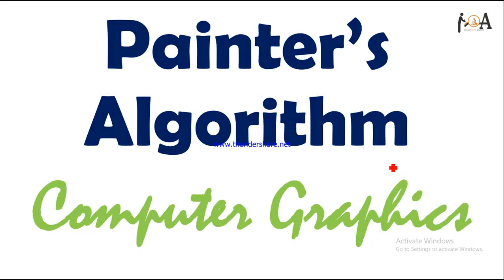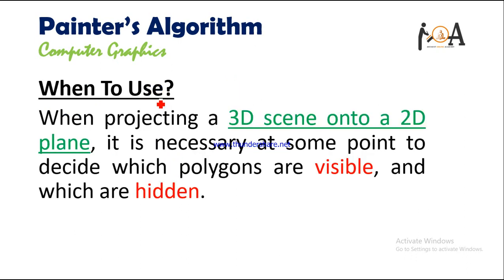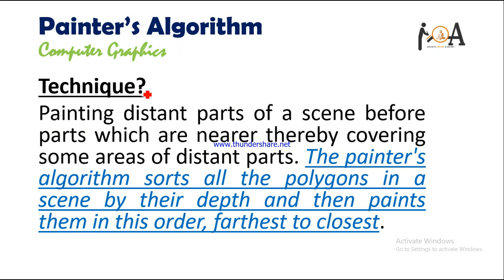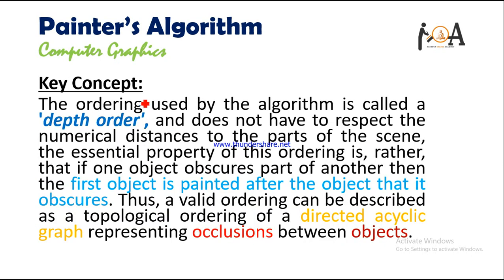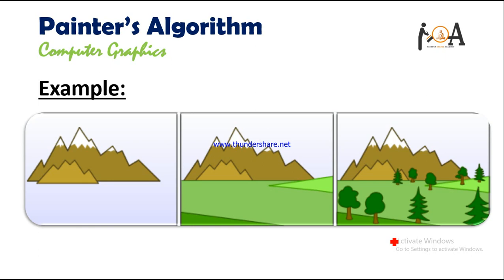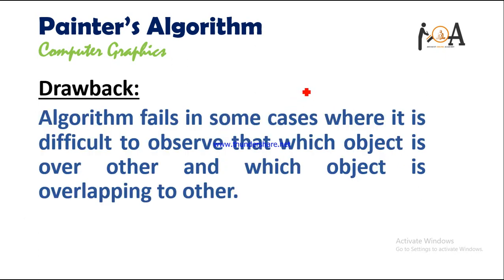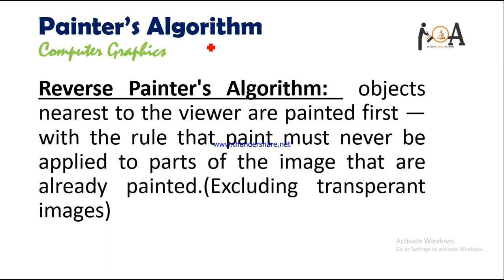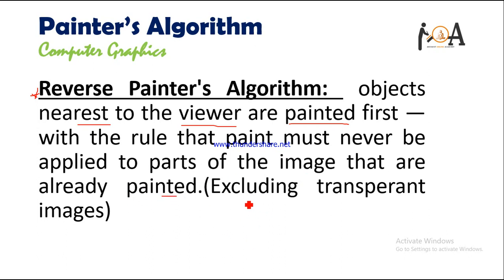Painter's Algorithm | Reverse Painter's Algorithm | Computer Graphics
Dear Students,
In this video lecture, we have discussed important concept of Painter's Algorithm and Reverse Painter's Algorithm.
Watch the complete video to learn this topic.